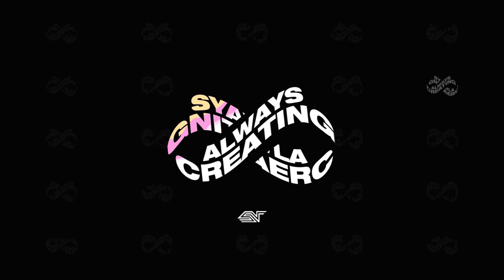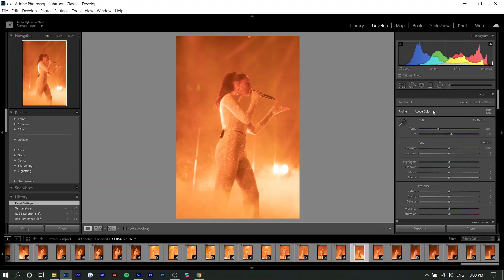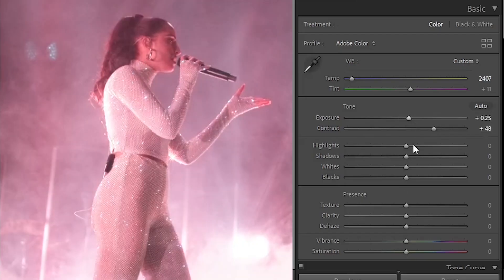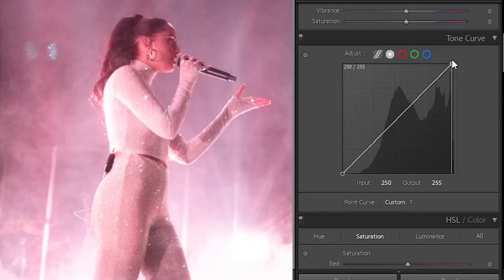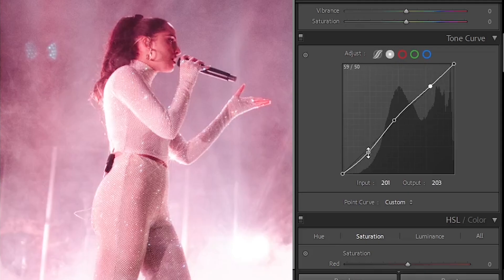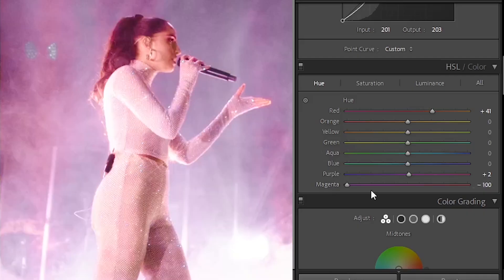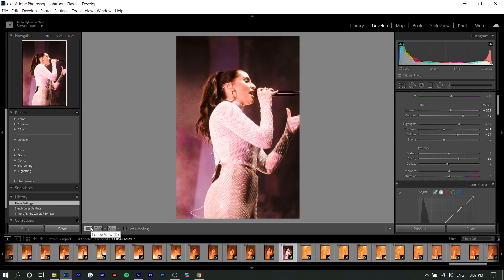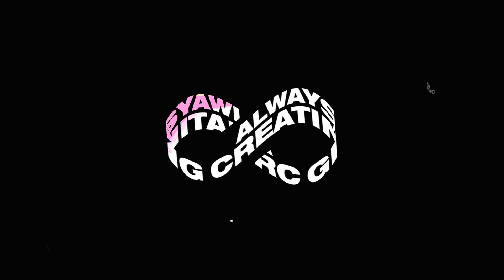How to Edit Concert Photos - Lightroom Tutorial